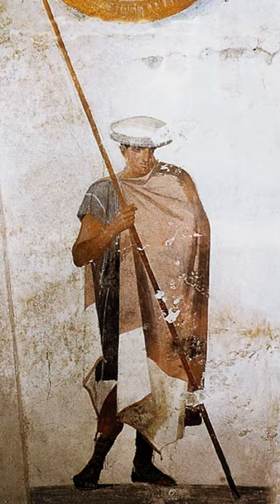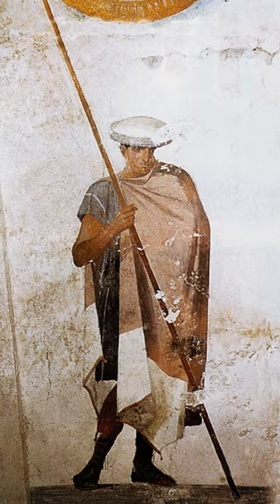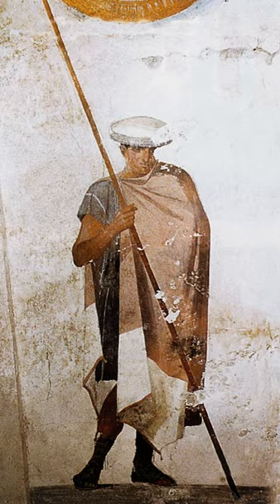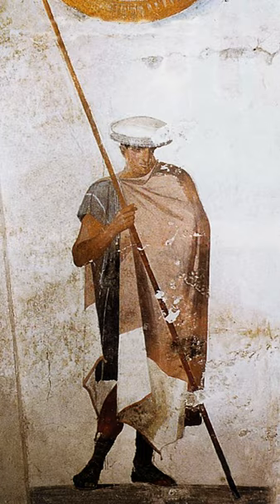Macedonian phalanx | Wikipedia audio article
This is an audio version of the Wikipedia Article:
Macedonian phalanx

- Socrates

SUMMARY
The Macedonian phalanx is an infantry formation developed by Philip II and used by his son Alexander the Great to conquer the Achaemenid Empire and other armies.  Phalanxes remained dominant on battlefields throughout the Hellenistic period, although wars had developed into more protracted operations generally involving sieges and naval combat as much as pitched battles, until they were ultimately displaced by the Roman legions.